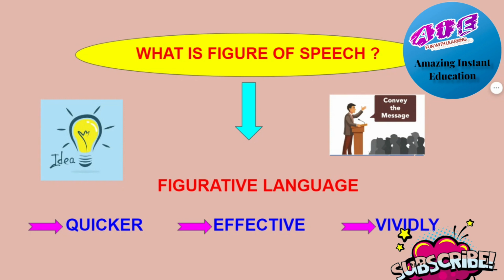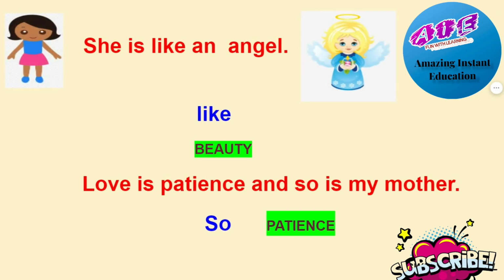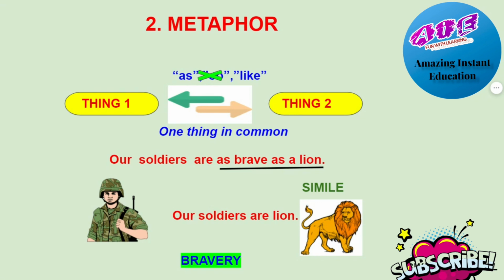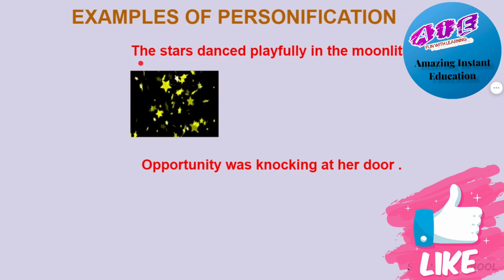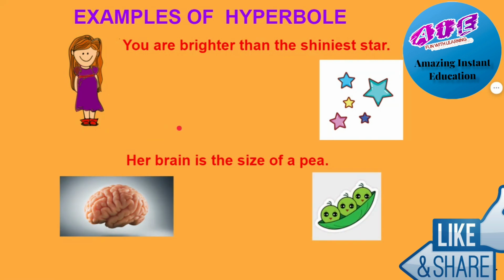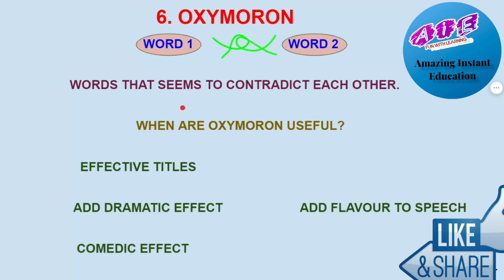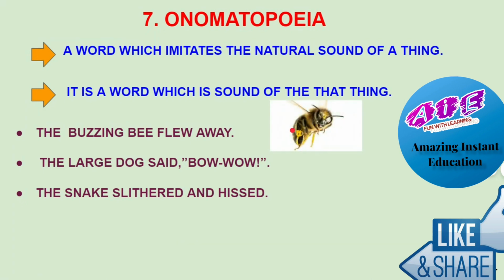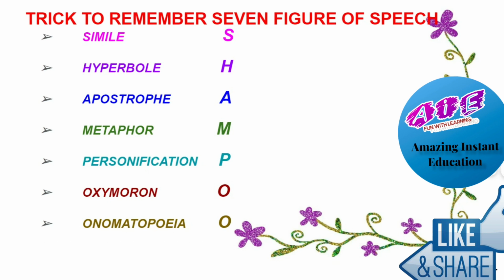figures of speech | figurative language | important figures of speech in English | AIE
What is a Figure of Speech?
A “figure of speech” is figurative language. That is a language which is used to draw picture mentally to
convey a message or idea much quicker, effective and vividly.

Seven Important Figure of Speech which are discussed in this video are :
1.) Simile.
A simile is a figure of speech that uses comparison between two unlike things. It is done using the words "like" , "as" or so.
These two things must have one thing in common.
2.) Metaphor
A Metaphor is a figure of speech that uses comparison between two unlike things.These two things must have one thing in common.
But It is done without using the words "like" , "as" or so.
3.) Personification
Personification is a figure of speech where human qualities are given to objects or ideas.
This qualities may be emotions, desires, sensations, gestures and speech.
4.)Hyperbole.
Hyperbole is a figure of speech, where in we exaggerate or overstate any statement.
It is done for expressing something forcibly and clearly.
5.)Apostrophe.
An apostrophe is a figure of speech in which some absent or nonexistent person or thing is addressed as
if present and capable of understanding.
It is an exclamatory figure of speech as exclamation is used in it.
6.) Oxymoron.
An oxymoron is a figure of speech containing words that seem to contradict each other.
That is one word says one thing and the other word says the other thing.
7.) onomatopoeia
An onomatopoeia is defined as a word which imitates the natural sounds of a thing.
That is, it is a word which is sound of the that thing.

Watch the entire video to understand better.